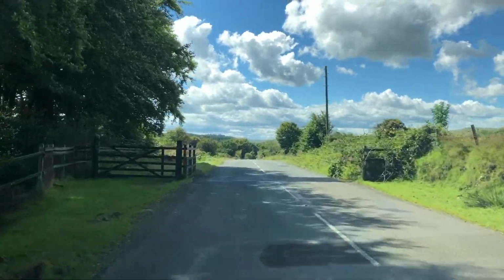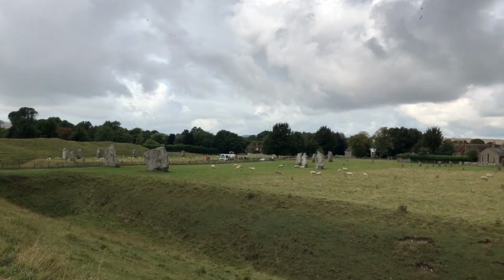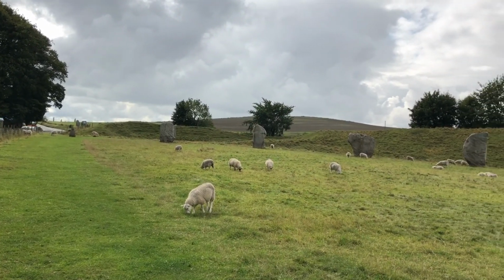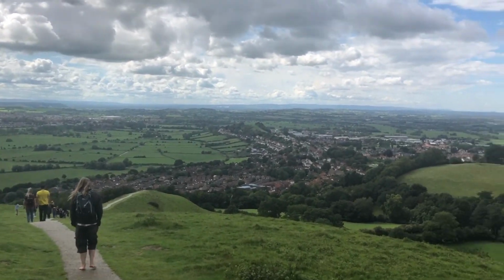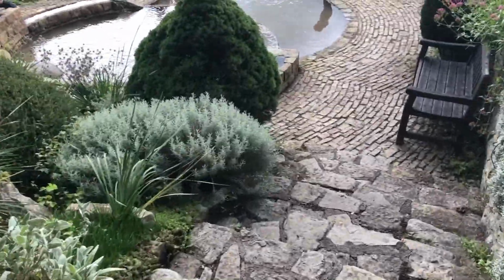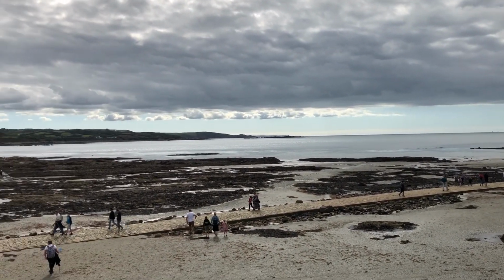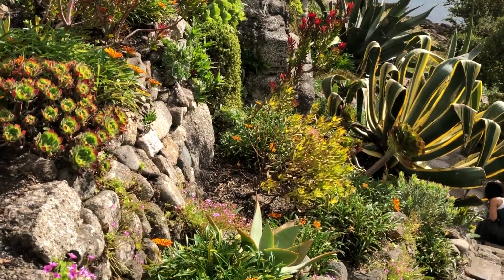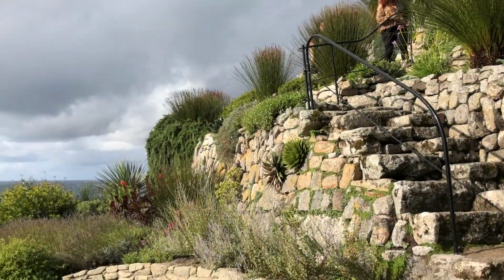🚙 St. Michael Alignment 🚘 South West England🛣 Road Trip 2020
🚗 I would like to share my first road trip experience. 🚗
🦠2020 Summer was very different 🦠 Keeping social distance & 😷
I saw many wonderful & dynamic natural sceneries, as well as learnt about historical monuments and English & Celtic culture.